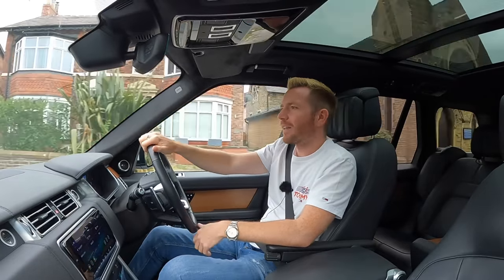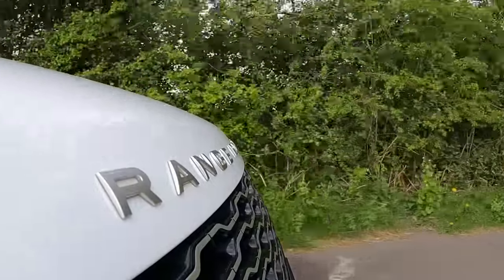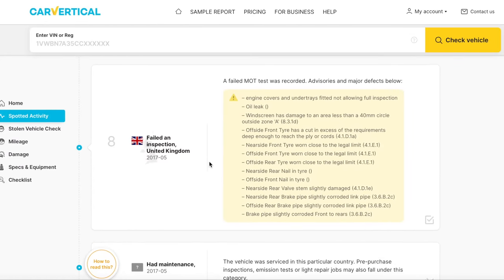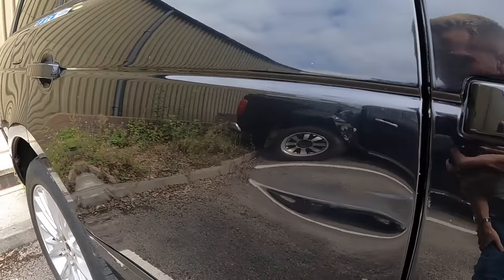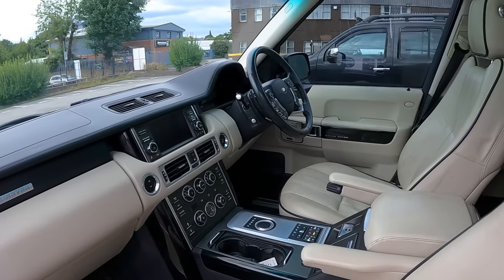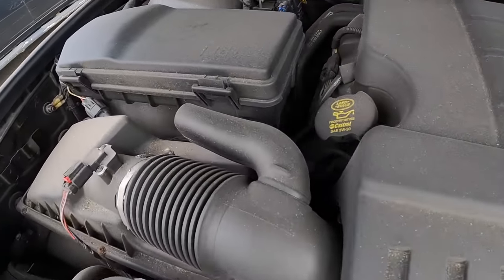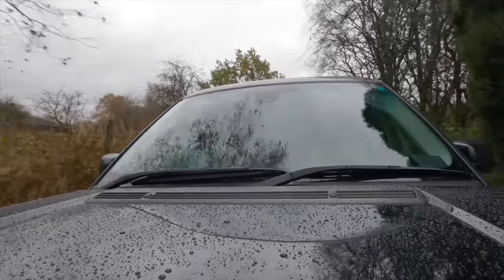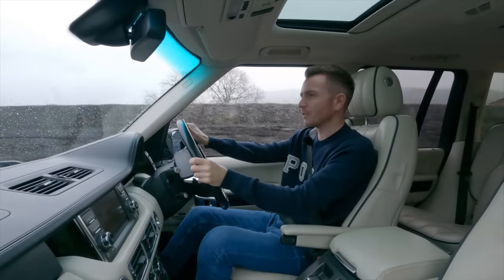I BOUGHT A CHEAP RANGE ROVER WESTMINSTER!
Today I've bought another cheap Range Rover… Let's see what it's like...